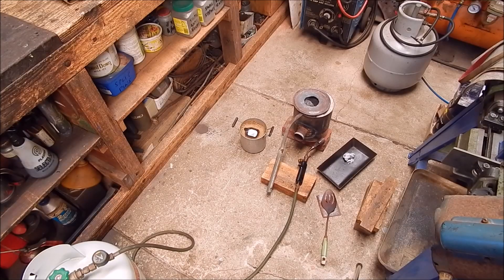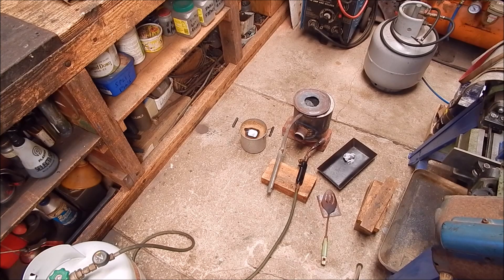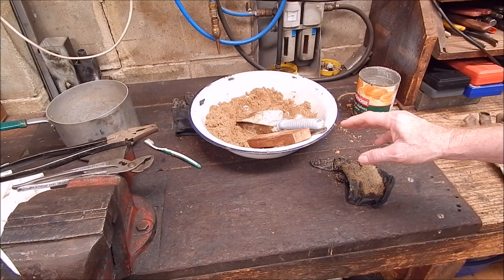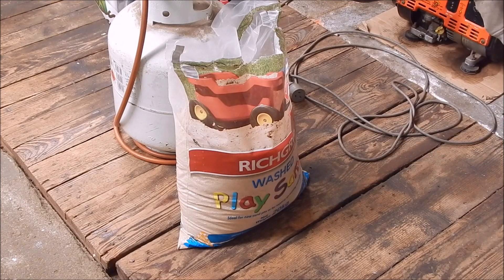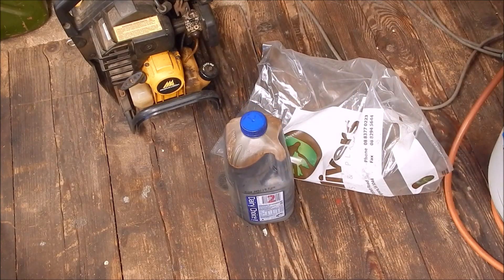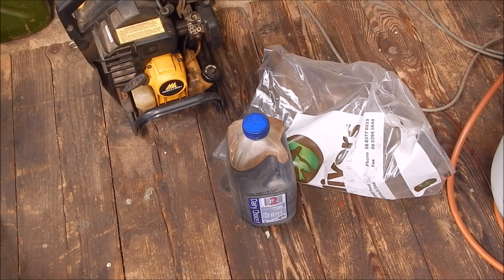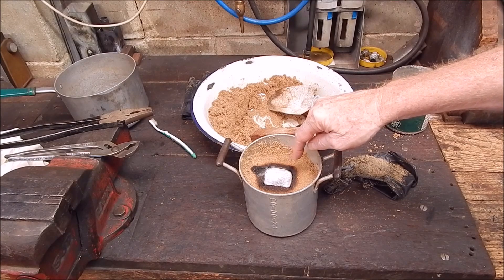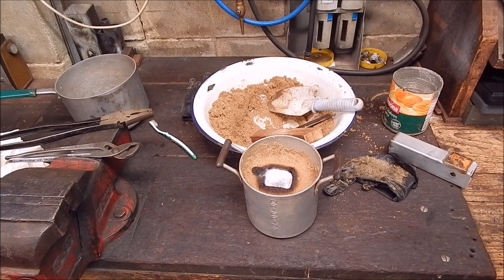Another backyard aluminium sand casting experiment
Time to fire up the furnace again.  Will this method work?